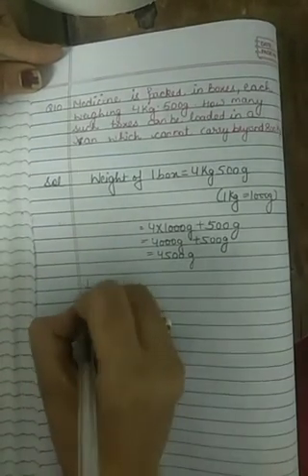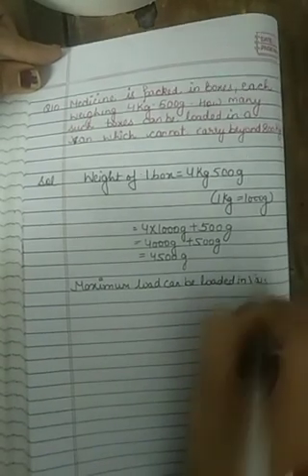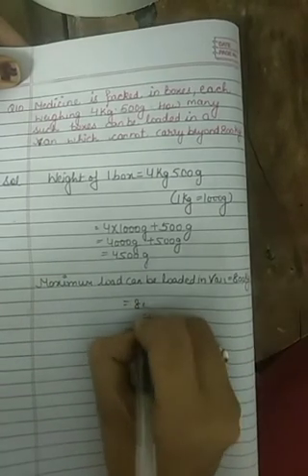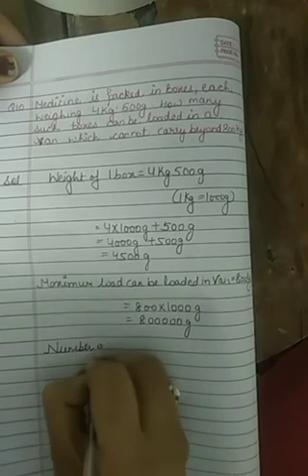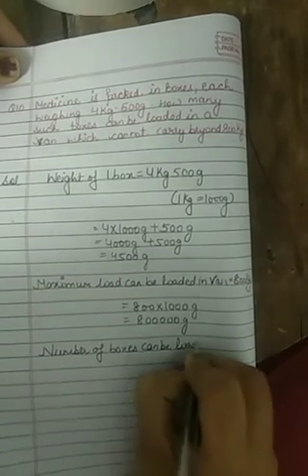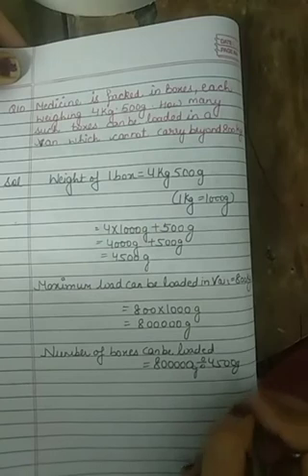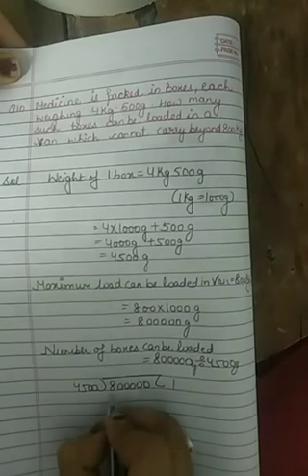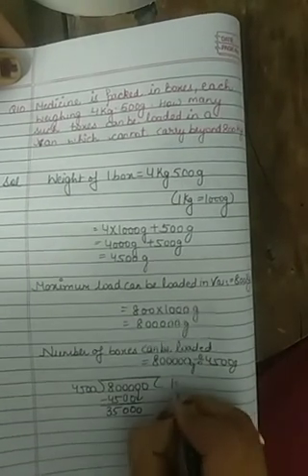Class -6 L-1 Knowing ours Numbers